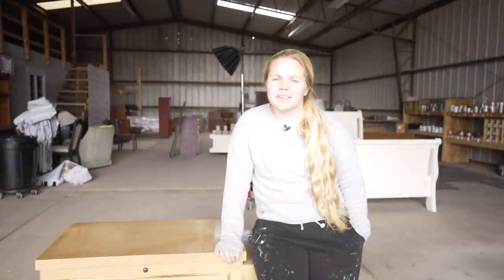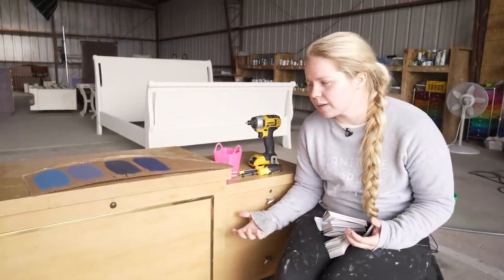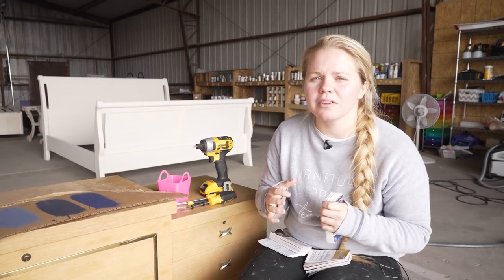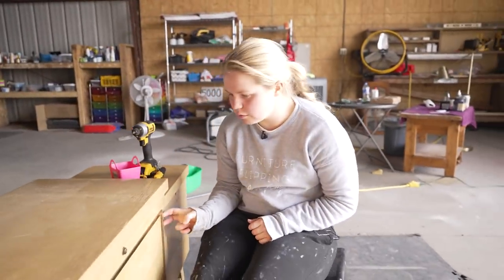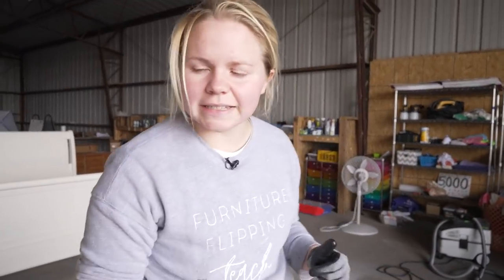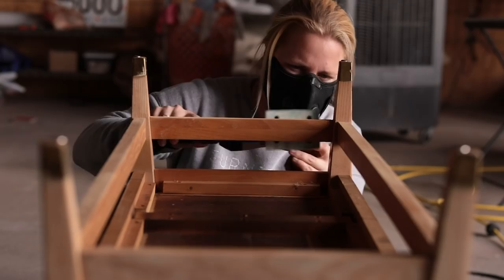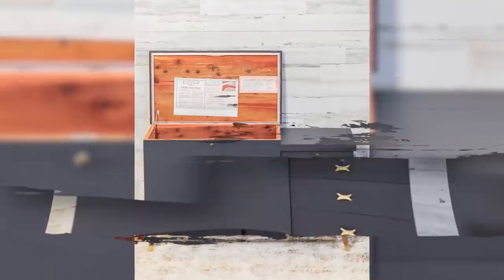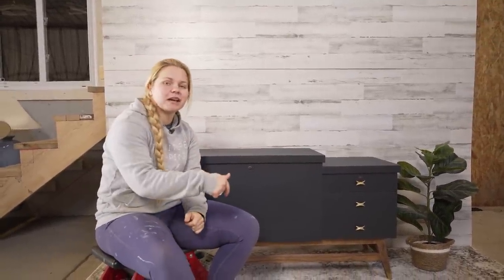This Lane Cedar Chest Furniture Flip Is A Game Changer!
Have you been looking for a way to add a little bit of spruce to your quality furniture? Look no further than this Lane Cedar Chest Furniture Flip by FurnitureFlippingTeacher!

This chest flip is a game changer, and it will give any room a fresh new look. It's simple personalize, and it doesn't require any special skills that you can't learn right here.